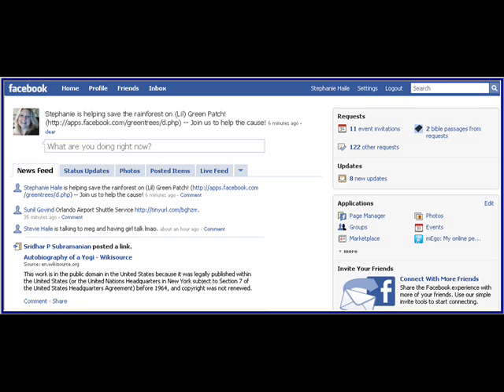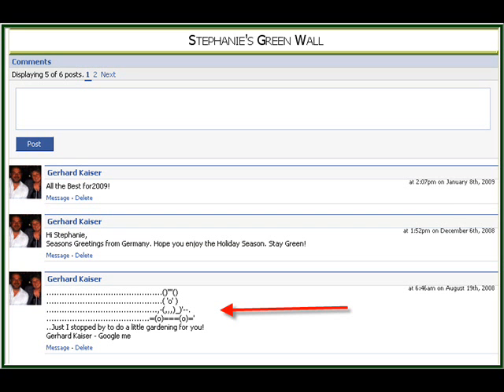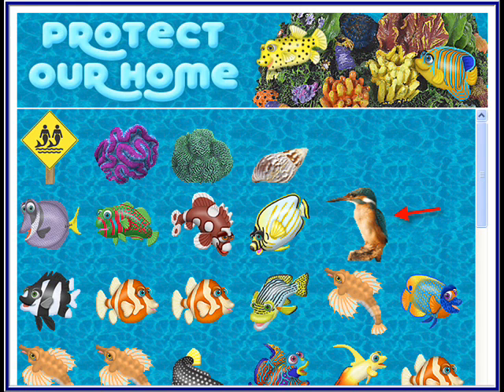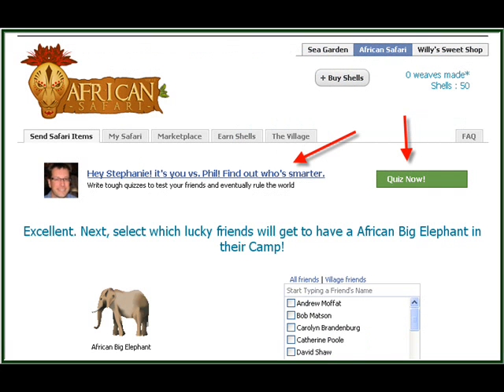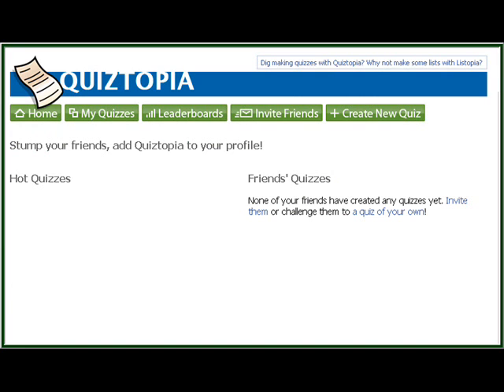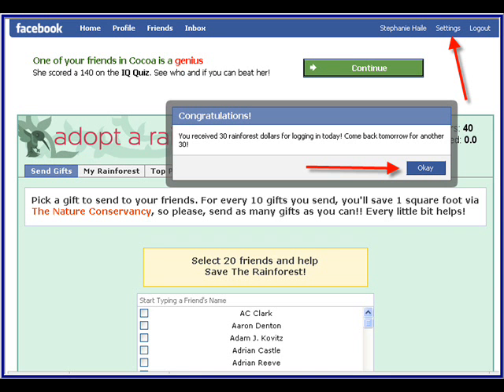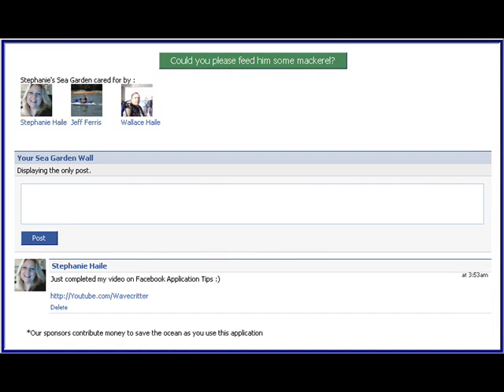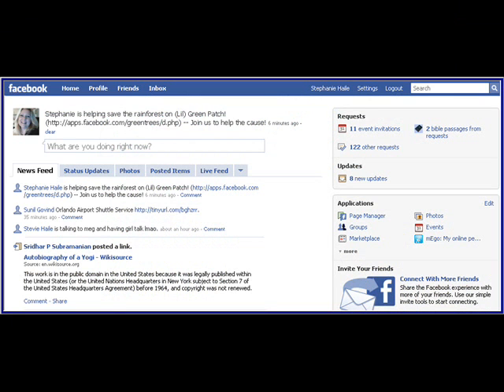Facebook Applications How To Part 2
Facebook Applications How To Part 2. How To Get a Google Page Rank on Your Facebook Profile With the Help of Applications, Manage your application time, don't let it manage you, and tips, advice, and suggestions on which applications are for you. Some Facebook Applications need more time than others but some support a worthy cause as well.